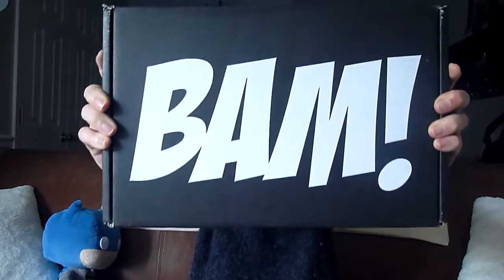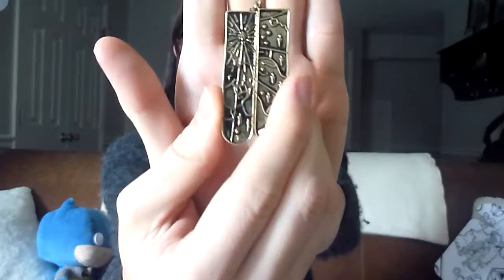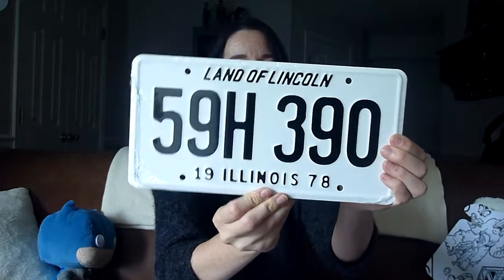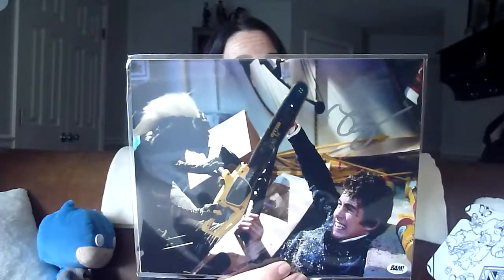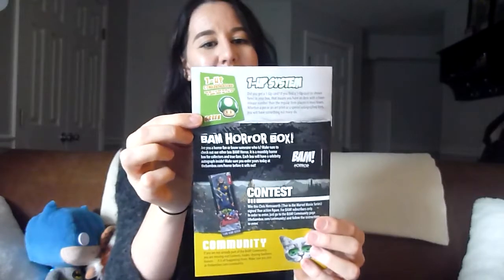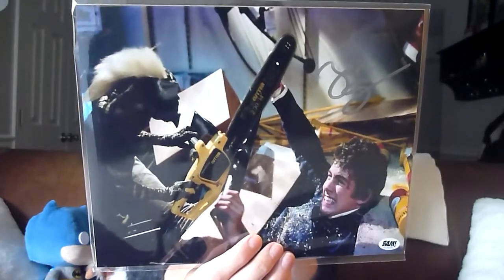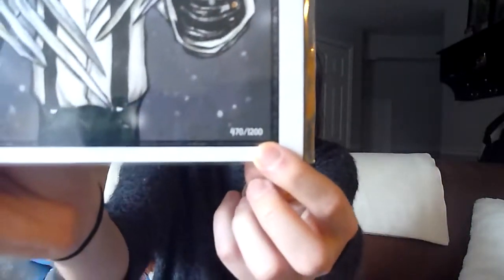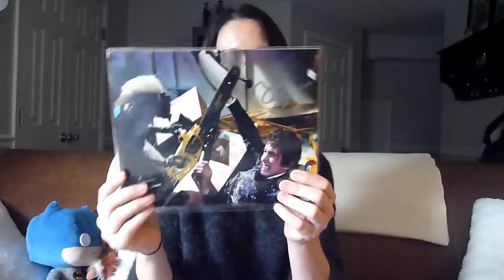BAM Box Unboxing | October 2017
Featuring►Halloween, Buffy the Vampire Slayer, Sons of Anarchy, Edward Scissorhands, Gremlins

Pricing: *Includes $7.99 Shipping
Monthly►$37.98/month
6 Months►$36.98/month (includes t-shirt)
12 Months►$35.98/month (includes t-shirt & instant winner)